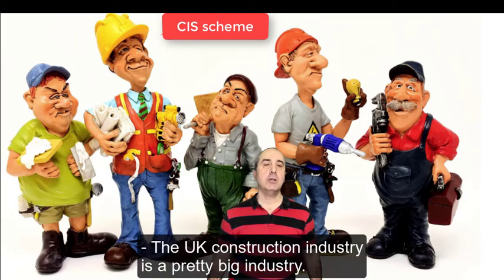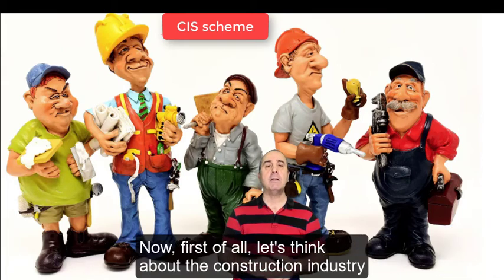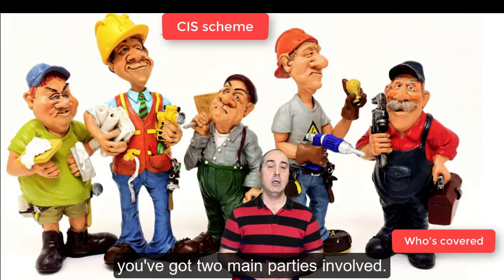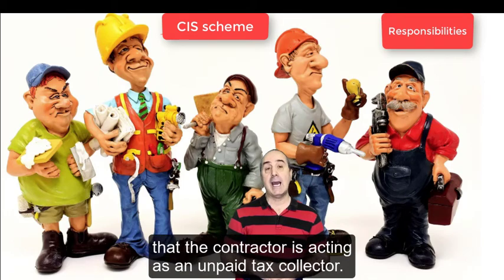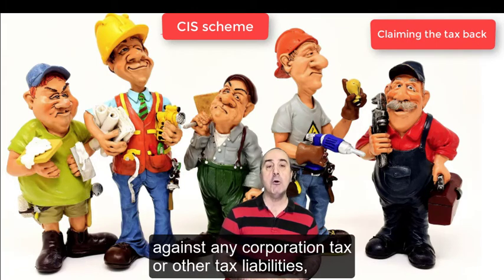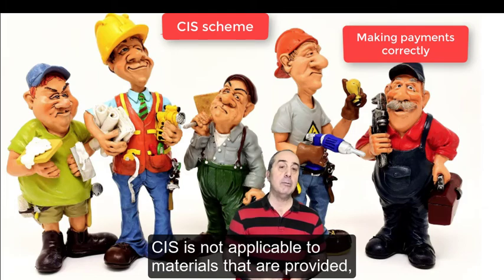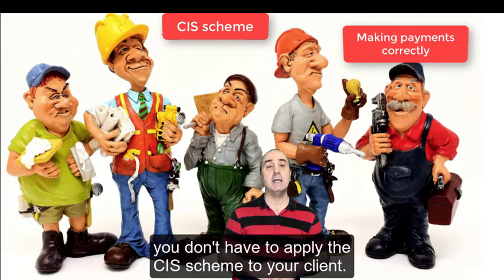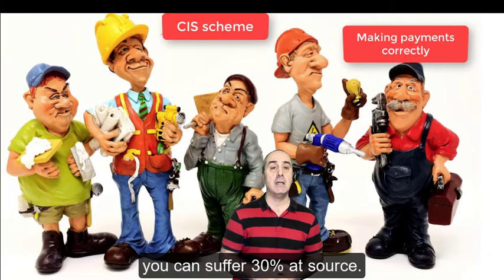The Construction Industry Scheme (CIS) | BUSINESS STRATEGY - I Hate Numbers UK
The Construction Industry Scheme (CIS) was introduced in 1971 to combat serious tax evasion in the industry.

In this video, I will outline
💪 who the CIS scheme applies to
💪 the CIS scheme rules
💪 how contractors should make payments to sub-contractors
💪 correctly making payments to subcontractors

Your numbers pack a powerful punch with your business story.

👍improving your money mindset
👍what things are costing you
👍reducing financial and personal anxiety
👍how much profit you're making
👍the customers that make you money
👍which direction you want your business to go
👍making yourself accountable

As a business savvy accountant my mission is to help you with all that stuff.